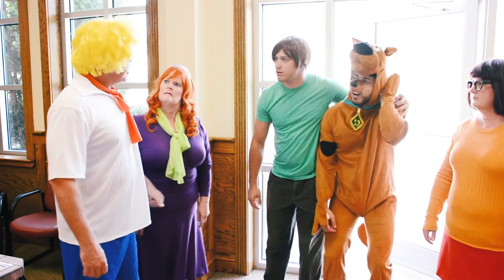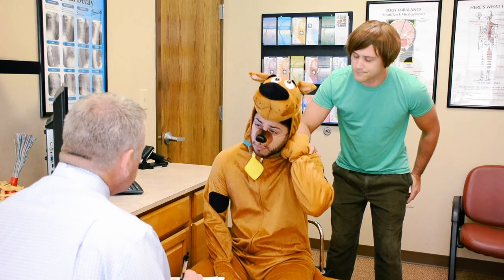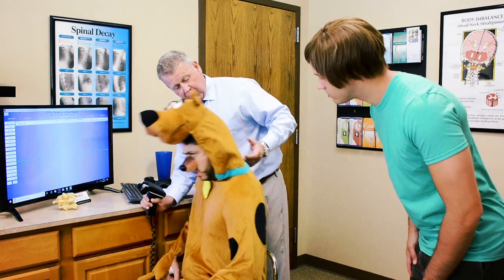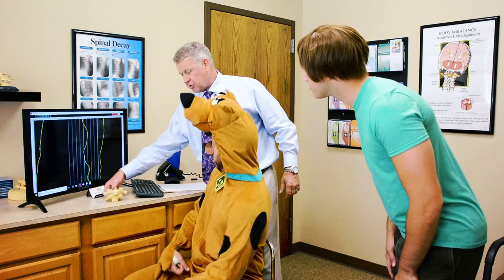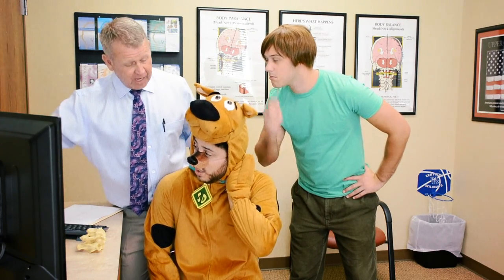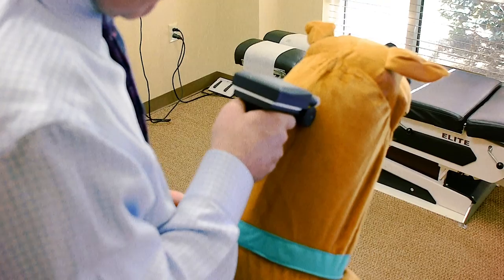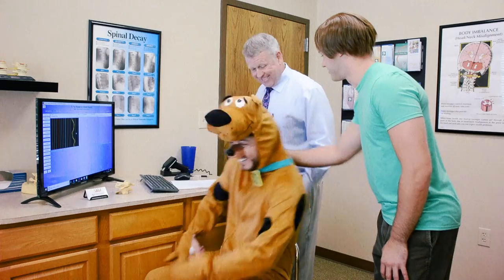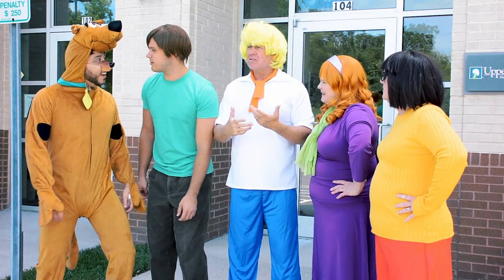Scooby Doo! Where Are You! Chapter 4: The Upper Cervical Spine Center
The Upper Cervical Spine Center concludes as Dr. Drury shows Scooby-Doo and Shaggy what a subluxation is, and how an upper cervical adjustment can get Scooby back to feeling like his old self again.